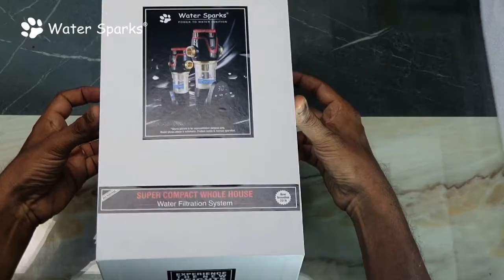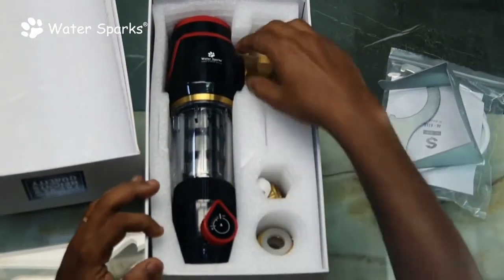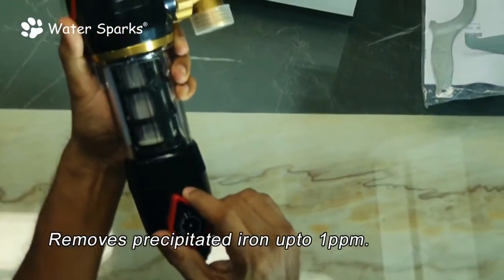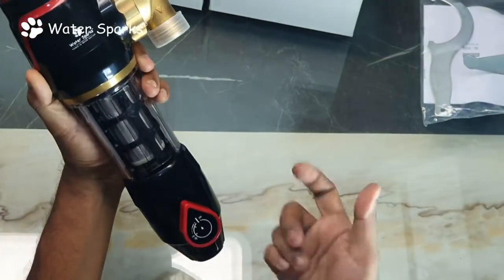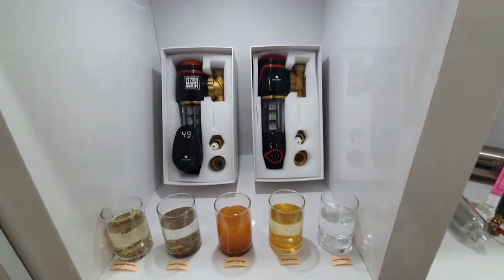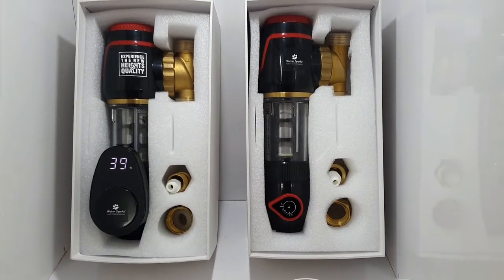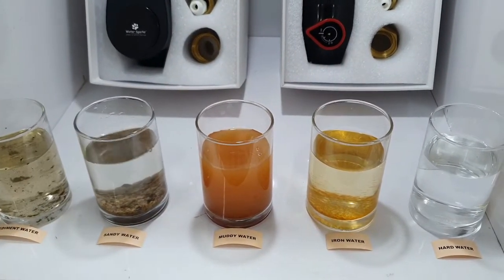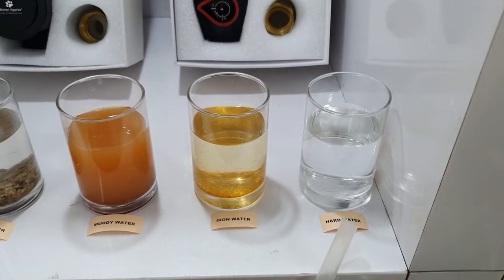Water Sparks Super compact whole house water filtration with fully manual backwash system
We are one of the leading manufacturers and suppliers of RO water treatment plants in Chennai, Iron removal plants, industrial RO water treatments which are fabricated using high-quality material. Water Sparks, includes a fervent team of Engineers, Technicians who are trained in their individual fields to supply Superior Quality product & unmatched client Service. our specially designed RO water treatment plant in Chennai is so compact that a 500lph (liters per hour) is just 2 feet X 2 feet X 5 feet which can fit in any place in a high priced city where occupying space cost is more.